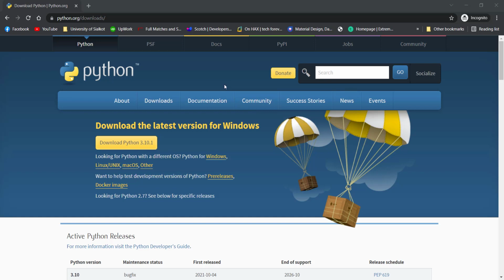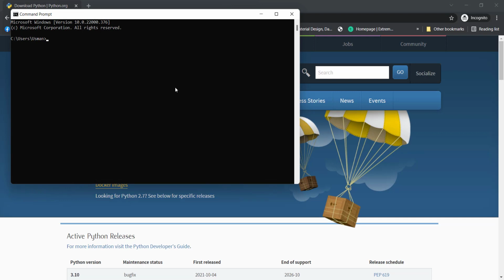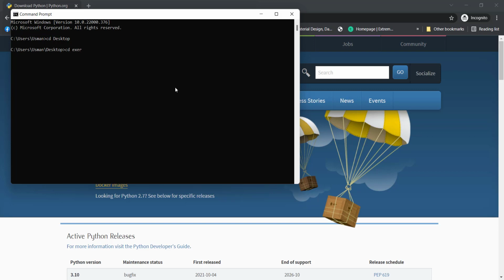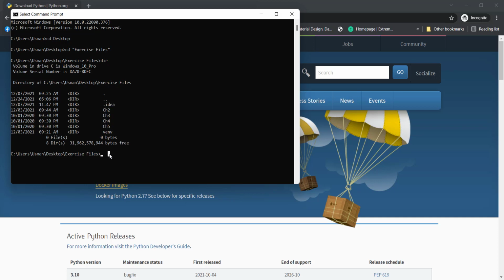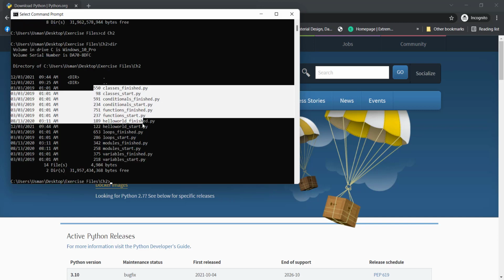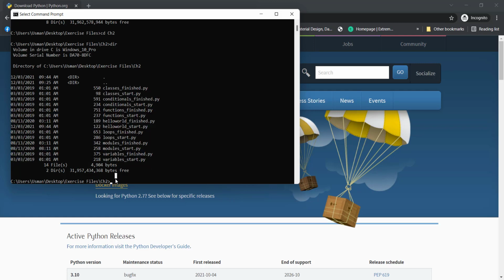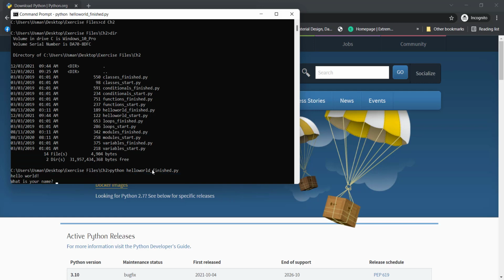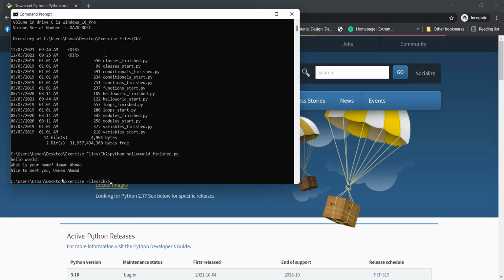How to run Python programs in command prompt | Python Tutorials for Beginners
In this video I have explained the complete process that how can you run the python scripts and python programs in command prompt.